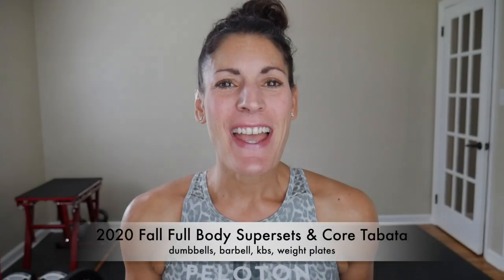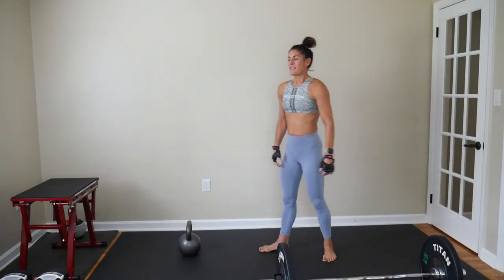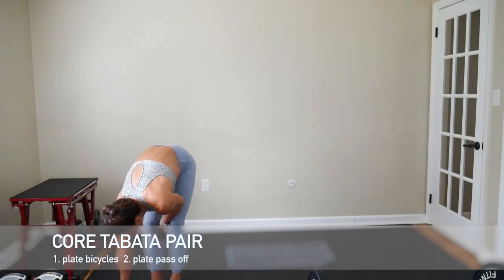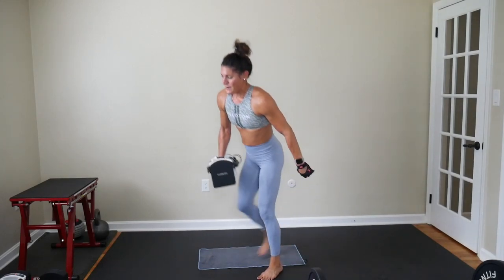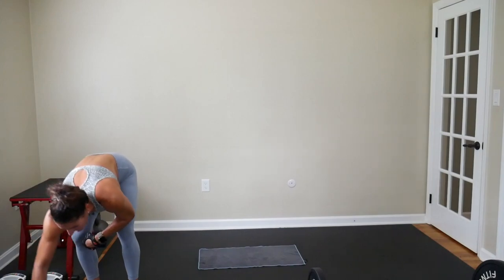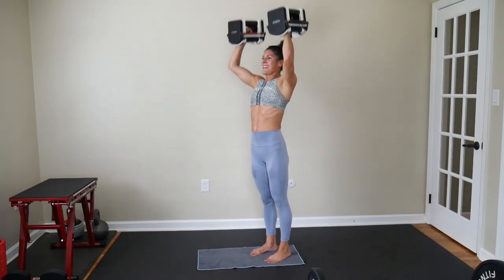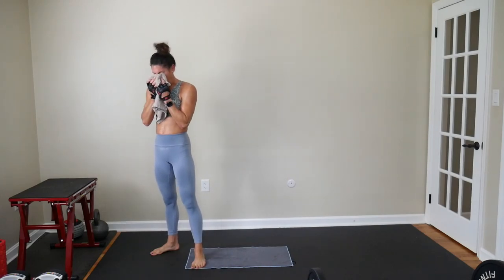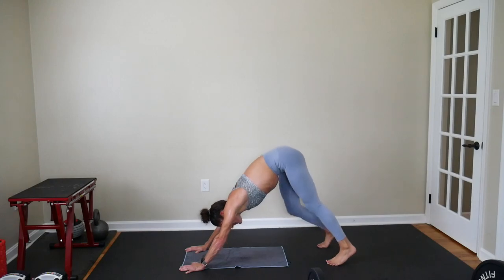2020 Fall Full Body Supersets & Core Tabata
Expansion kit on my Powerblock Dumbbells to make them go up to 60lbs

colored-lettering.html

Versa Grips

Squat sponge

Sandbag: Iron Core Athletics Pink Sandbag Training Fitness Workout System **I have the Medium size bag and have it filled to 52.5 lbs**

Plyo Box: Stamina X adjustable height plyo box

Grippy sling shot Hip Circle

Ankle weights: Gold’s Gym 5 Lb

Bosu Ball

2020 Fall Full Body Supersets & Core Tabata

Tabata Pair Warm up:
1. Swimmer arm Burpees
2. Decline push-up inchworm

5x5 SS:
1. Plank hop Kb high pull
2. BB Hang Clean

Tabata pair
1. Plate bicycles
2. Plate pass off

6x6 SS:
1. Clean and press to OH rev lunge 3/leg
2. Elbow T-stand dip and press 6/side

Tabata pair
1. Pull over get up
2. OH to ground

10-2 Evens
1. Double arm DB snatch
2. Alt Plank rows and oblique hops

Tabata Pair
1. Decline push-up plank hop
2. Incline Pushup bench hop feet up